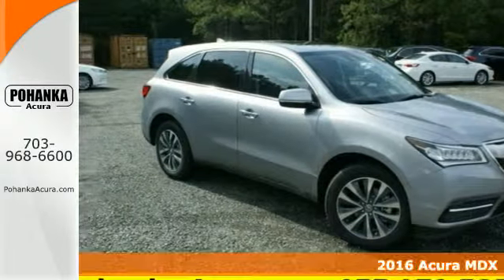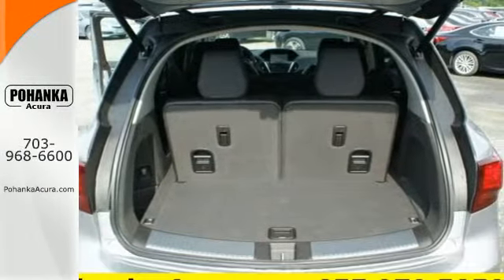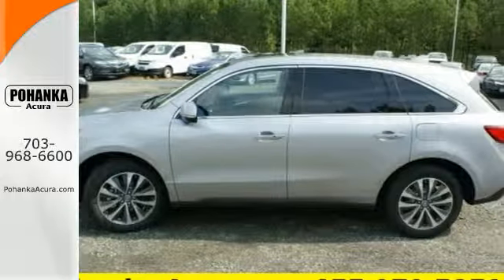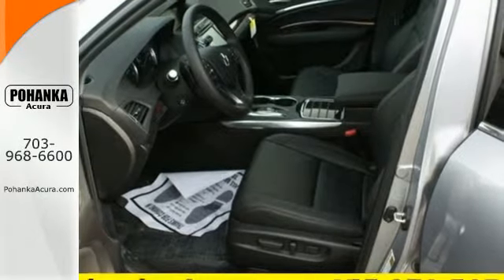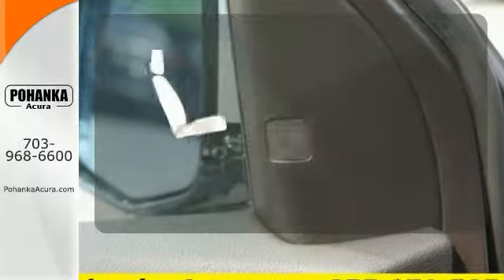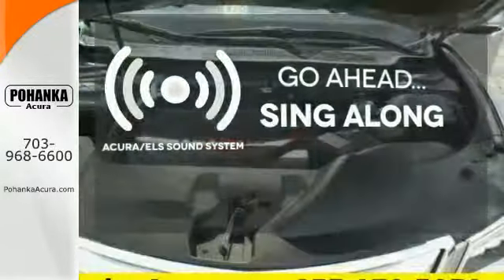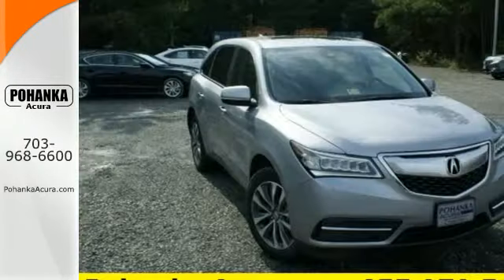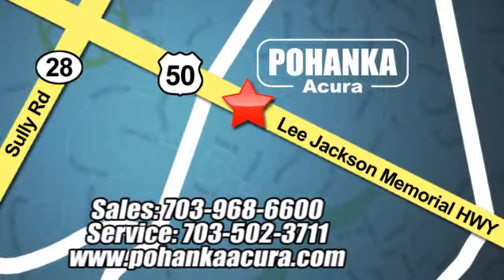2016 Acura MDX Fairfax VA Acura Washington-DC, MD AGB023777 - SOLD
Year: 2016
Make: Acura
Model: MDX
Trim: 3.5L w/Technology Pkg.
Engine: 3.5L V6 SOHC i-VTEC 24V
Transmission: 9-Speed Automatic
Color: Silver
Interior: Ebony
Stock #: AGB023777
VIN: 5FRYD4H40GB023777
Ebony. All Wheel Drive! GPS Nav! Tired of the same dull drive? Well change up things with this stunning-looking 2016 Acura MDX. Made of tough stuff. All prices exclude taxes, title, license, and dealer processing fee of $599.00. Published price subject to change without notice to correct errors or omissions or in the event of inventory fluctuations. All features not on all vehicles. Vehicles shown are for illustration purposes only. MPG is based on 2015 EPA mileage ratings. Use for comparison purposes only. Your actual mileage will vary, depending on how you drive and maintain your vehicle, driving conditions, battery pack age/condition (hybrid only), and other factors. MPG is based on 2016 EPA mileage ratings. Use for comparison purposes only. Your mileage will vary depending on driving conditions, how you drive and maintain your vehicle, battery-pack age/condition (hybrid only), and other factors.

Address:
13911 Lee Jackson Hwy